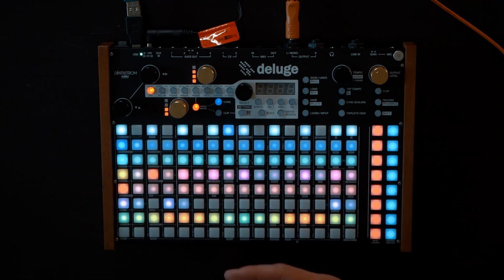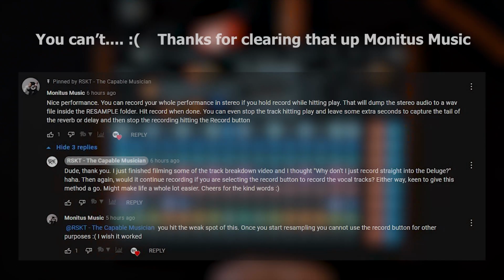Live looping performance breakdown with the Synthstrom Deluge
In this video I'll take you through a complete walkthrough of how I set up the track for my live looping performance in my previous video. I'll take you through how the track was organised, how I looped everything, as well as the synth patches, samples and automation used to create each sound. I hope this proves useful to all of you! :)

Chapters:
00:00 Intro
00:39 A quick note
01:57 Save files
02:51 Piano sound
03:27 Patch notes
05:29 Controller mapping
06:29 Pad sound
08:09 Bass sound
09:24 Arpeggio sound
10:24 Patch notes
11:48 All melodic sounds
12:05 Sidechain
12:32 Kick & snare
14:25 High hats
15:02 Percussive elements
15:32 All drum sounds
15:47 Builds and drops
16:45 Vocal tracks
17:51 Live recording
20:05 Quick recap
21:03 Outro